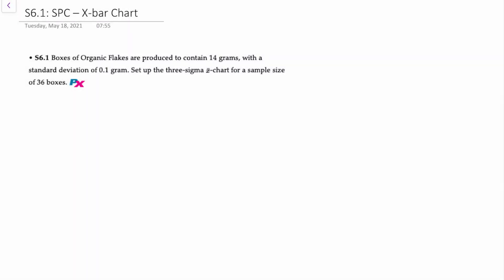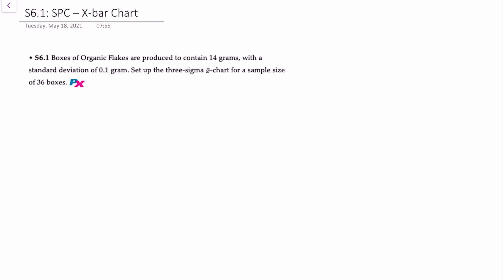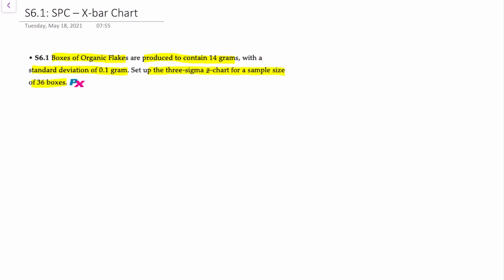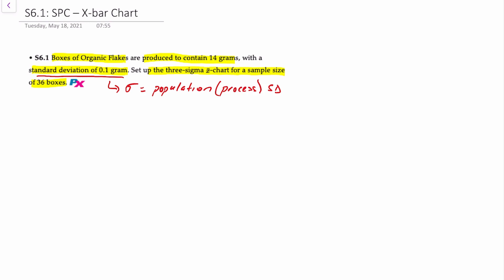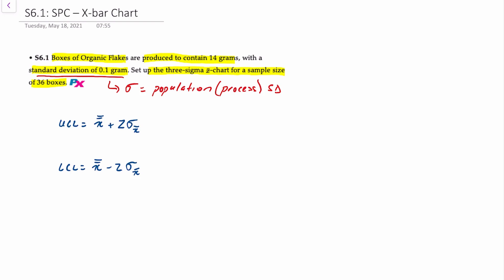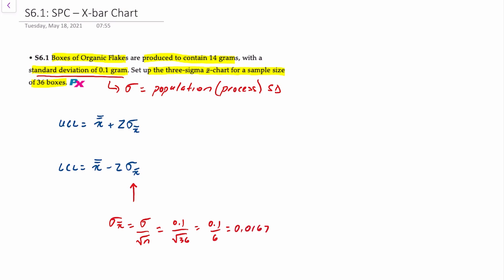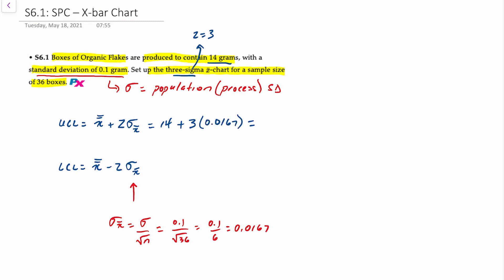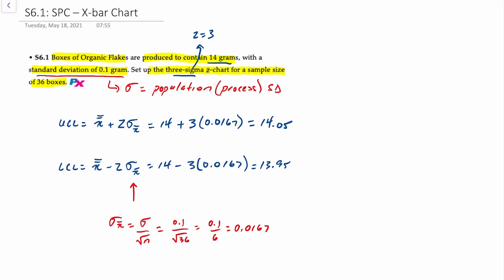Statistical Process Control: X-bar Charts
This video demonstrates how to calculate the upper and lower control limits for an X-bar chart.